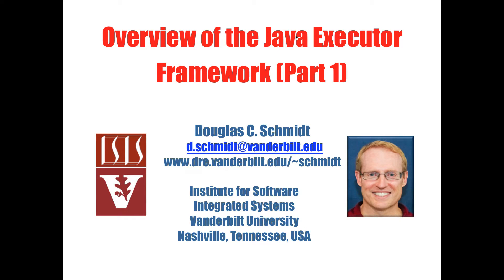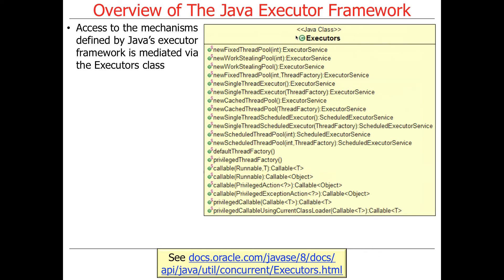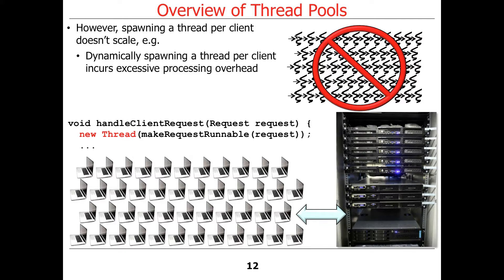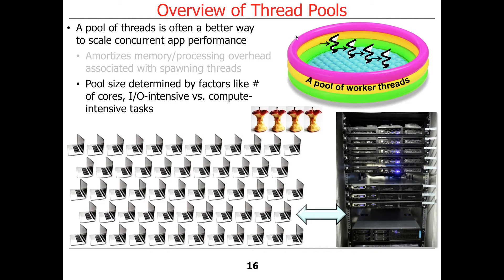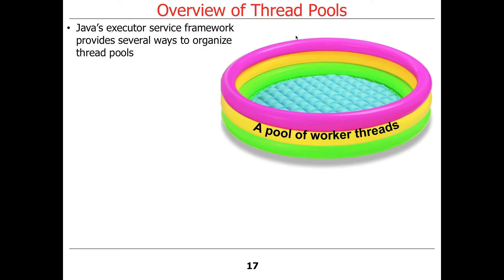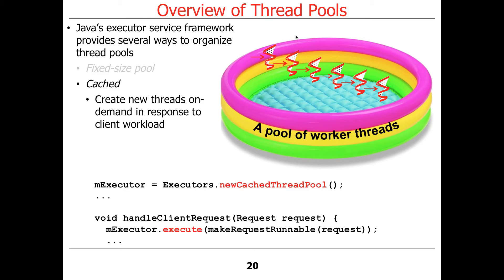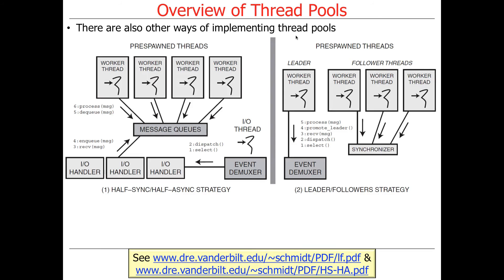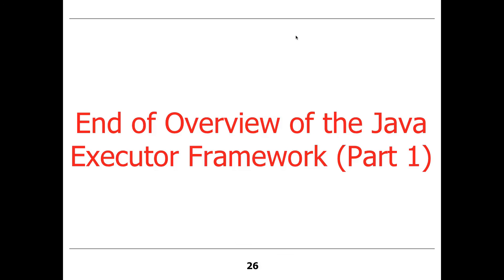Overview of the Java Executor Framework (Part 1)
This video gives the first part of an overview of the Java Executor framework, focusing on its support for thread pool.